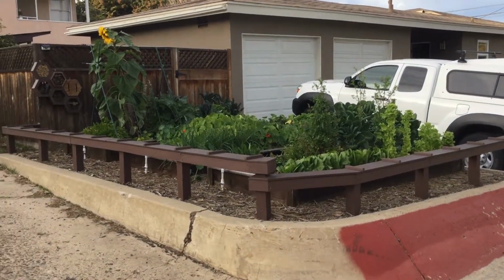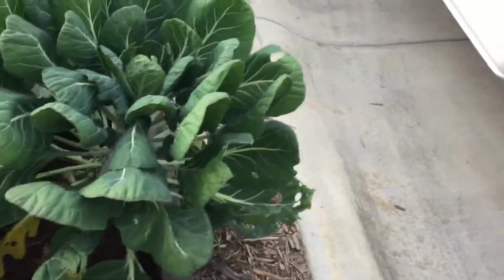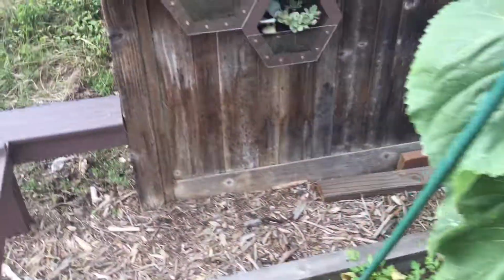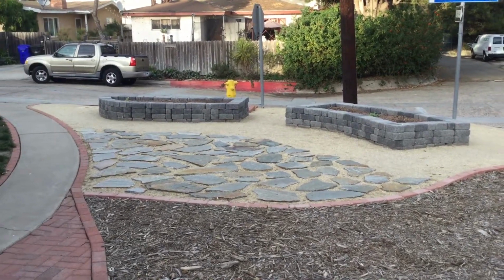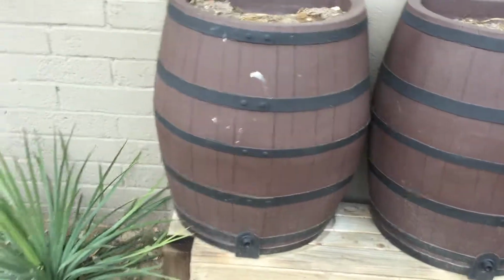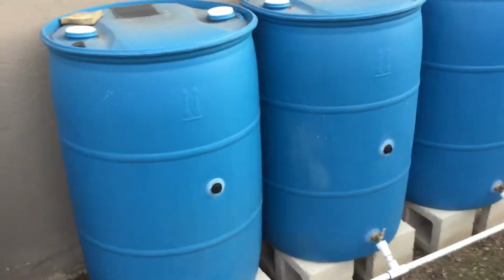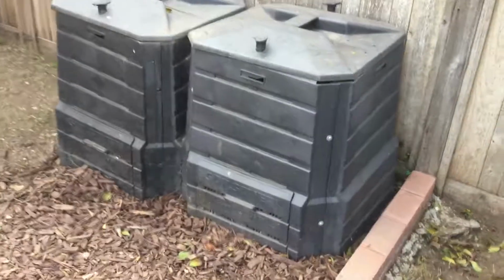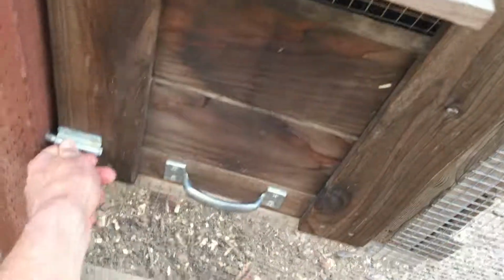Holder Garden Tour